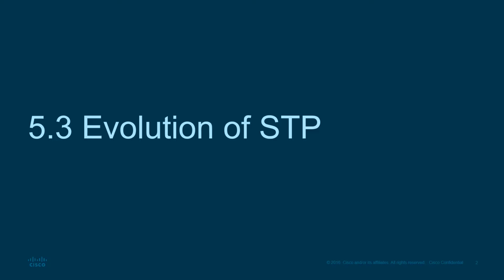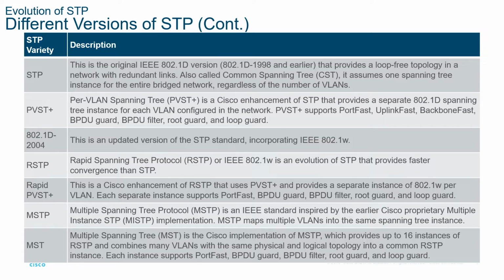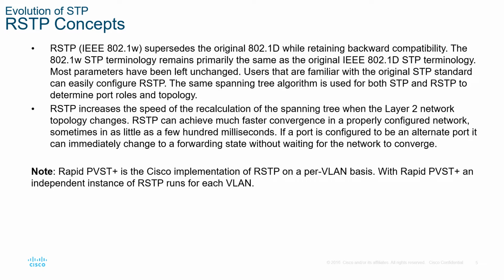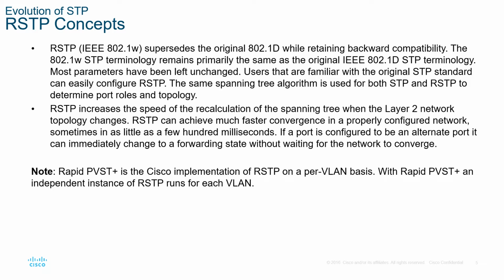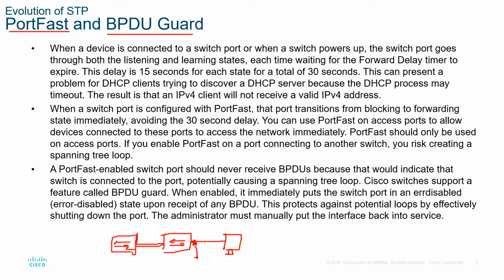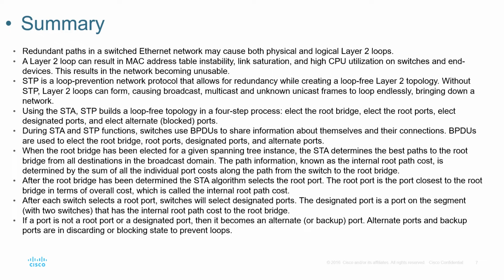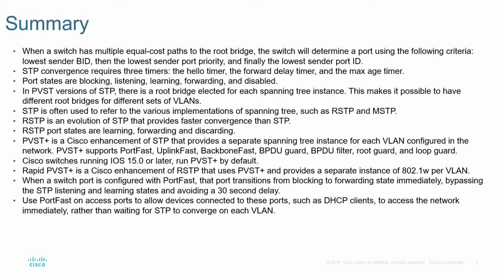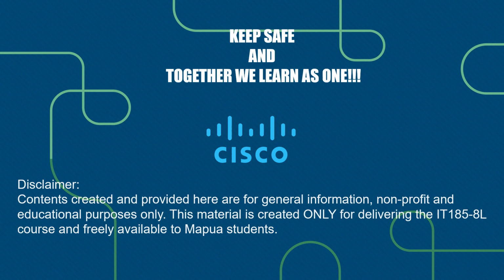SRWE Module 5 3